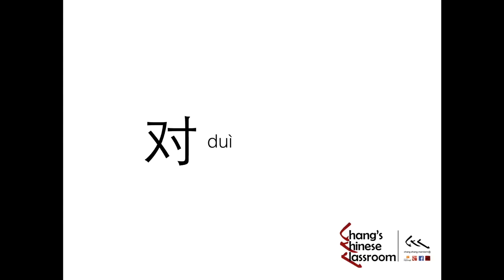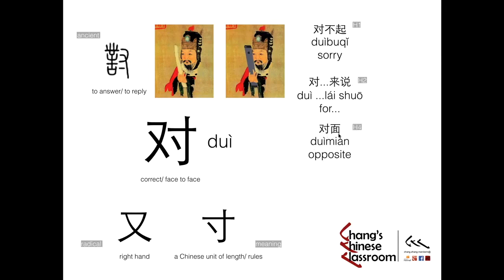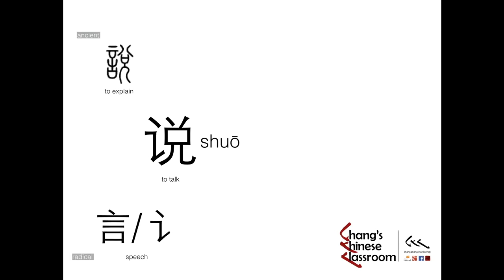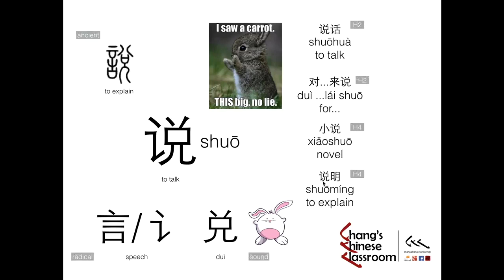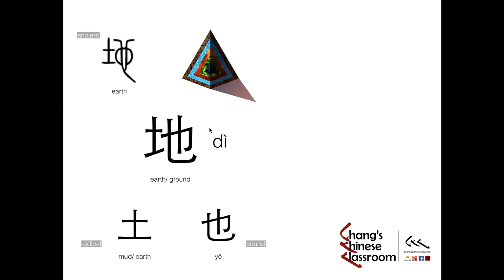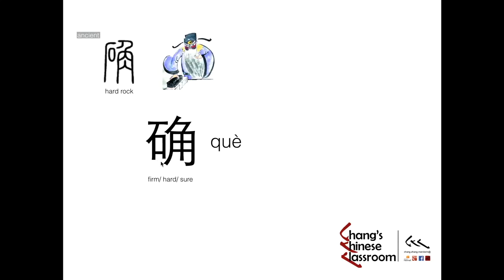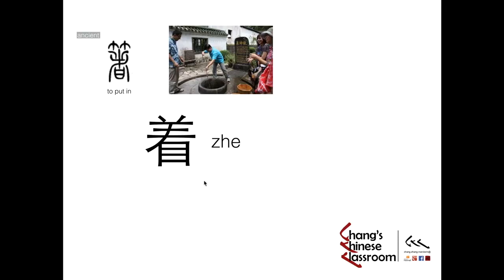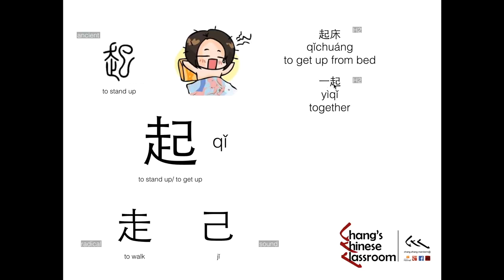TSCC 04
The story of Chinese Characters